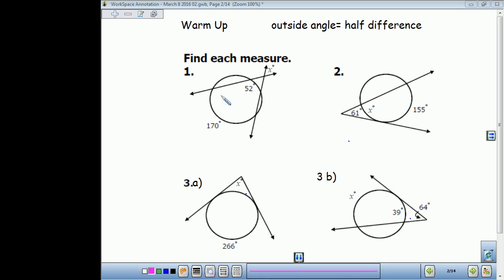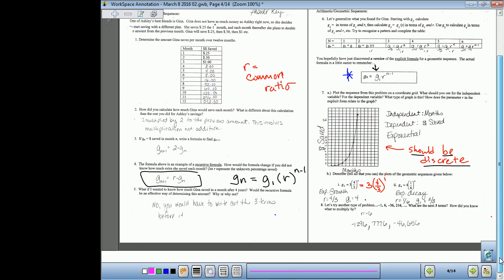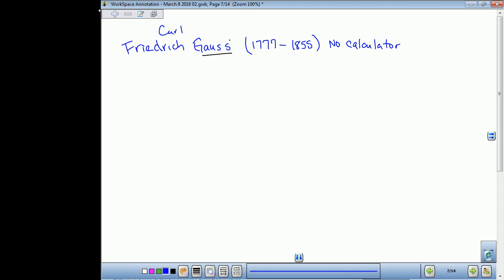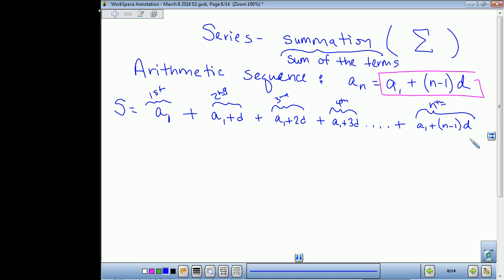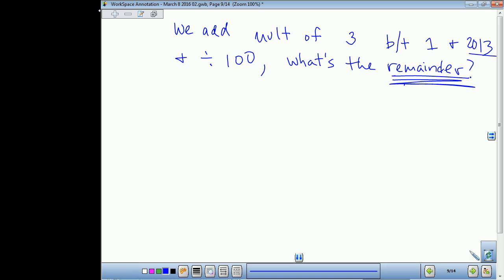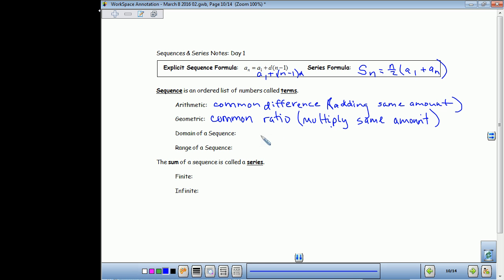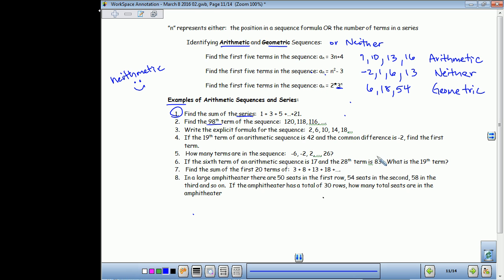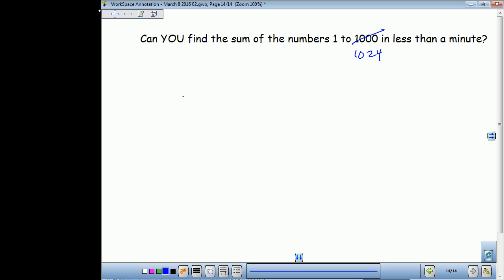AAGAA 3 8 16